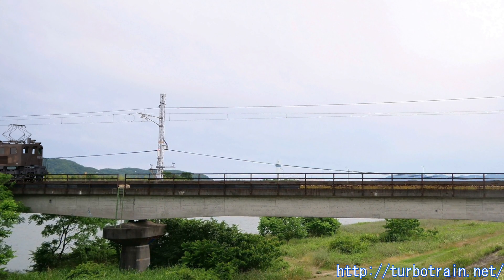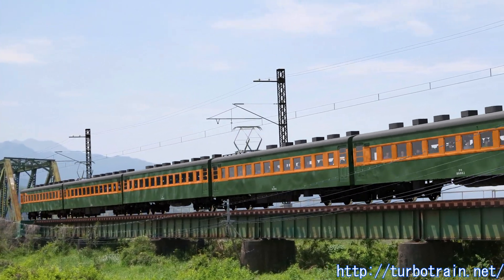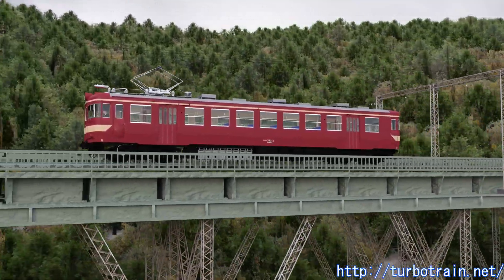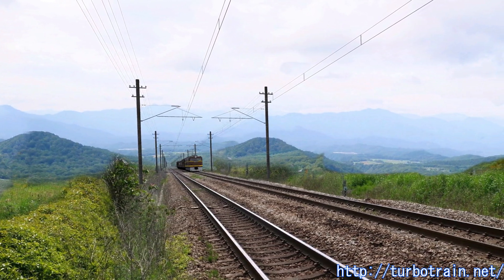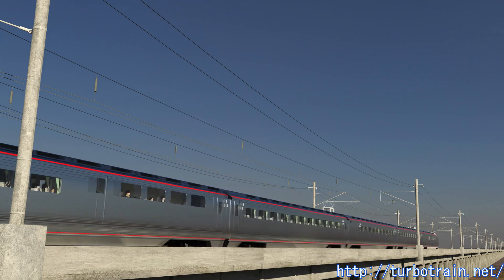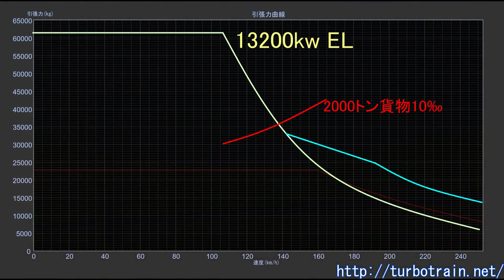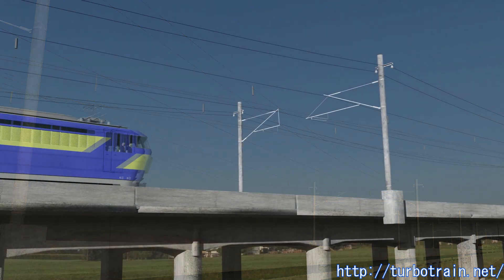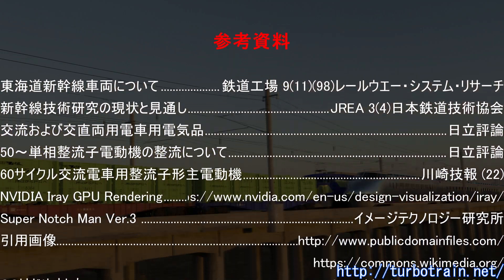The Hidden Shinkansen Concept: Direct AC Train(English version)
During the time when the Tokaido Shinkansen project was taking shape, various concepts were proposed.
While many of these ideas faded away due to rapid technological advancements, one can imagine it was a time full of dreams for engineers.
It is also enjoyable to fantasize about what kind of vehicles might have been developed.

 References
東海道新幹線車両について 鉄道工場 9(11)(98)レールウエー・システム・リサーチ
新幹線技術研究の現状と見通し JREA 3(4)日本鉄道技術協会
交流および交直両用電車用電気品 日立評論
50～単相整流子電動機の整流について 日立評論
60サイクル交流電車用整流子形主電動機 川崎技報 (22)
Super Notch Man Ver.3  イメージテクノロジー研究所